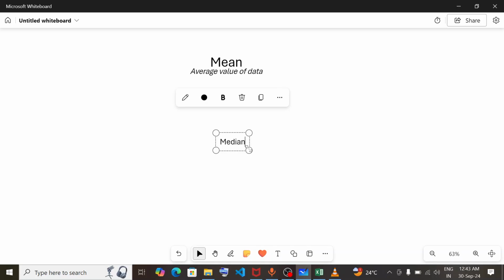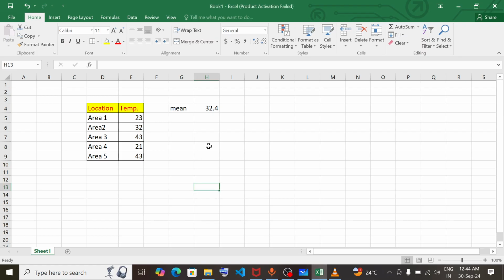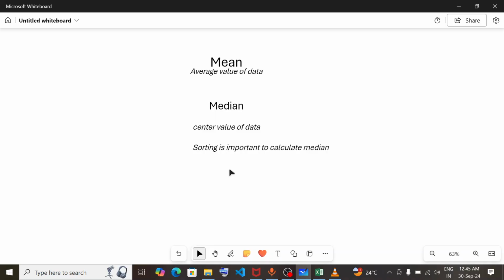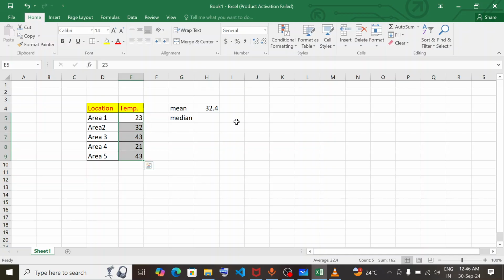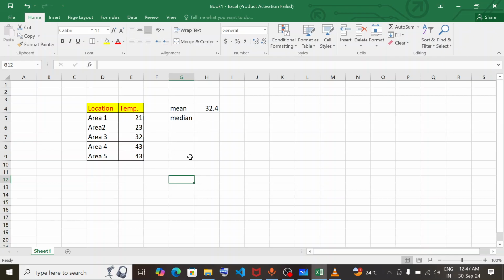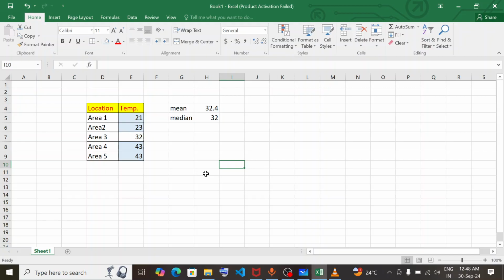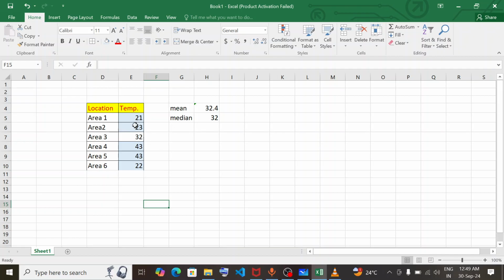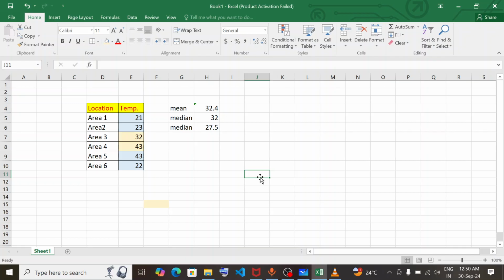Median in Statistics Explained | Definition & Practical Example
In this video, we break down the concept of the median in statistics — the middle value that helps summarize data sets. You’ll learn:

The clear definition of median

A practical example to see how it works in real life

Perfect for students and learners building a strong foundation in statistics.